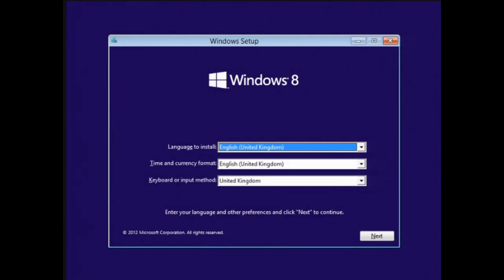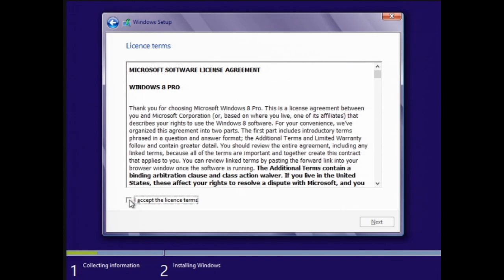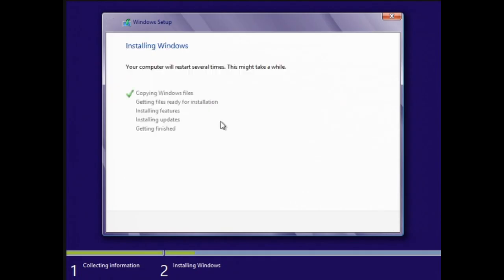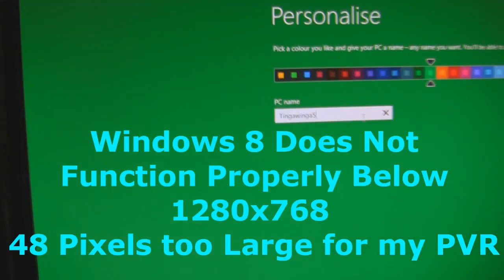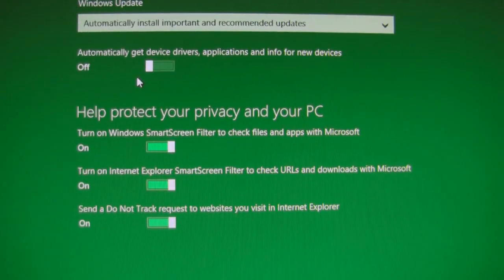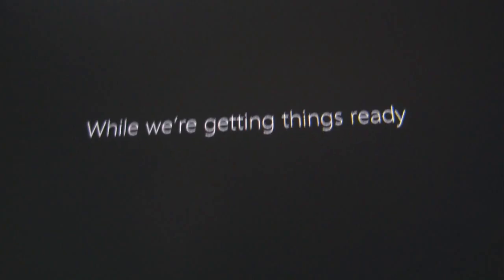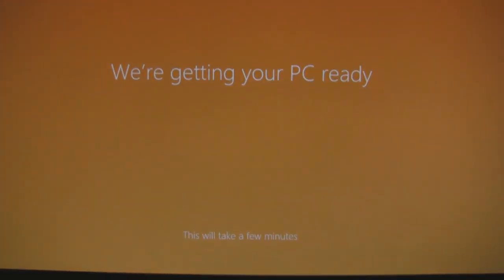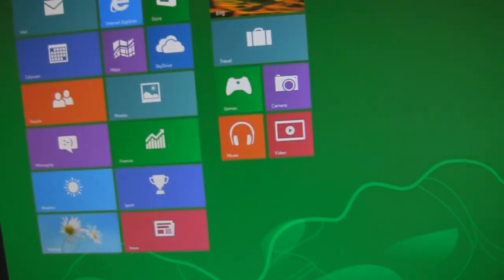How To Install Windows 8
Windows 8 Installing, it looks very very familiar only purple.

Hopefully I'll be able to get more videos in the new year looking to swap out my PVR